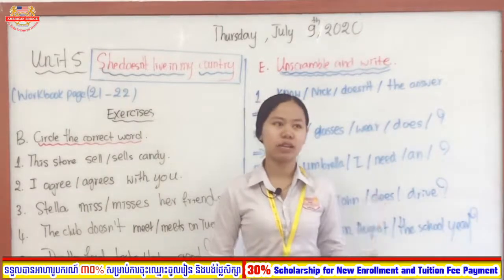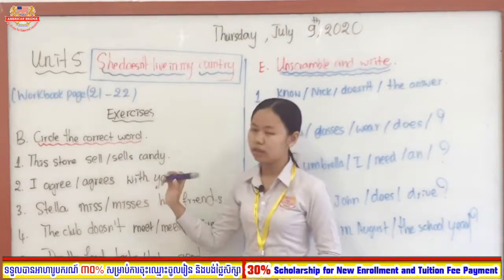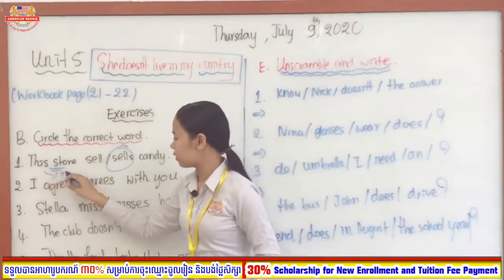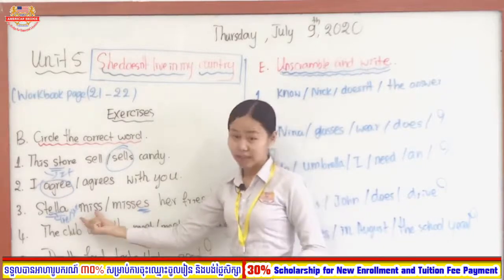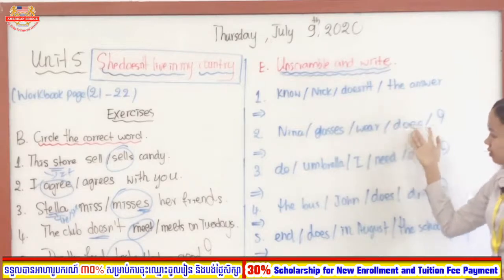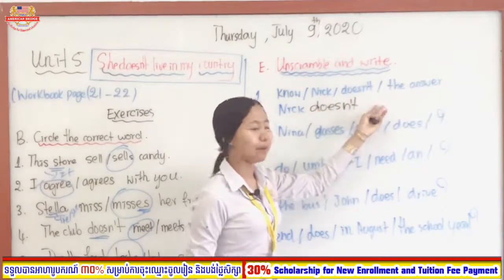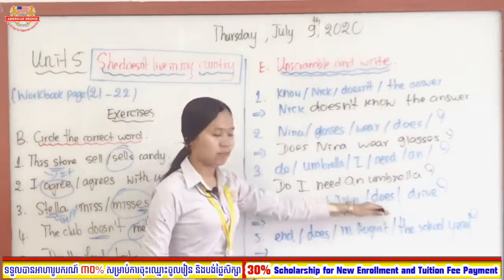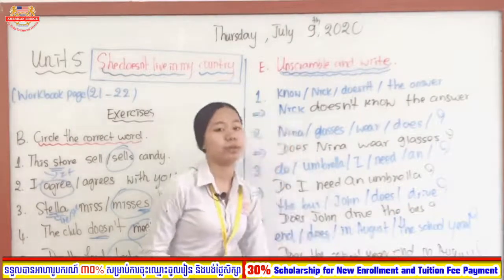Level:5A, grammar Galaxy, Unit 5: She doesn't live in my country, Date: Thursday, July 9th, 2020